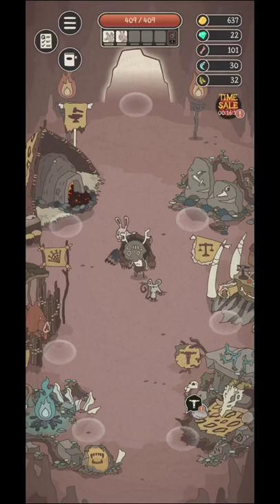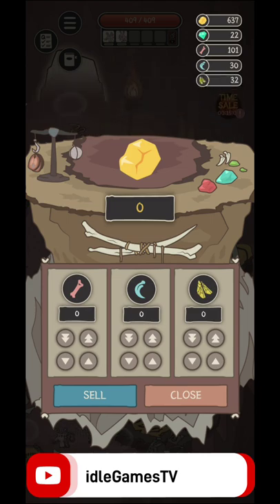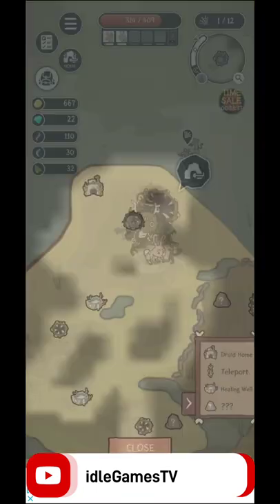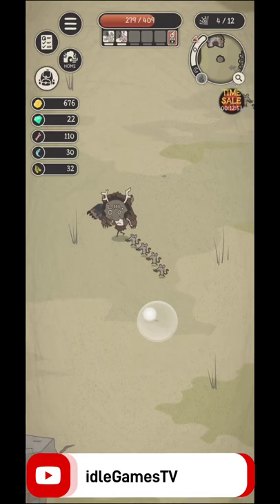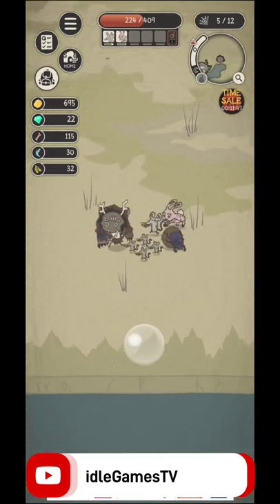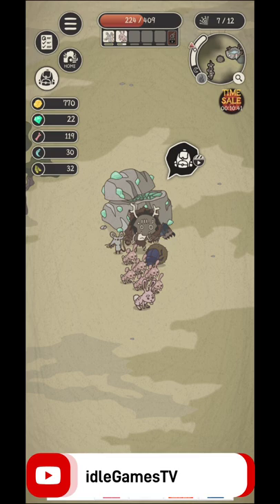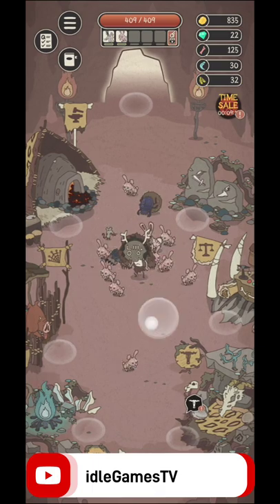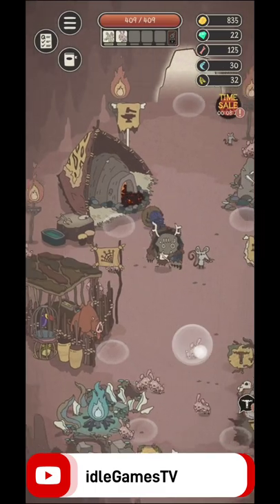Ancient WILD Darkness in Wild Tamer, beginner tips, guide, game review, android gameplay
Ancient WILD Darkness in Wild Tamer, beginner tips, guide, game review, android gameplay is a video on android gameplay, for an idle game, with beginner tips and a simple tutorial.
Lets hope that this beginner guide for Wild Tamer will help you in your journey.

Let me know if you enjoy this Wild Tamer Game, and let us know if you think that Wild Tamer Game is a good game.
In Wild Tamer you will give you the chance to make money by leveling up your facilities. This video will be a simple review for a simulator.
The Wild Tamer Game is an android game, that can be played horizontal on you mobile phone.
This video Wild Tamer Game and gameplay, tutorial and guide is an android version for the gameplay of the game, so if you enjoy the video give Wild Tamer Game a try.
In Wild Tamer Game you have the possibility to watch some adds in order for you to advance much faster in the game. Also in Wild Tamer Game, you will be able to upgrade your crew in order to make more money. In Wild Tamer Game you will need to watch some adds, but check put the video with the android gameplay, beginner tips and tricks and see what adds are more profitable.
When you will reach a specific level, in Wild Tamer Game, you will be able to unlock a new zone for additional profit in Wild Tamer Game.
Wild Tamer video is from my Lets Play Playlist, that you will find on the channel, where you can see lots of idle games for you to try and play on your Wild Tamer video you will find game tips, review and tricks, but also the beginner guide, tutorial for Wild Tamer Simulator. Let us know your best tips and tricks for this Wild Tamer Game.
Hope you will enjoy Wild Tamer Simulator, beginner tips and tricks, guide, game review, android gameplay video.

Tired of the gacha life? Enter the ancient wild darkness of druid and necromancer animal jam battlegrounds...

Become a grounded master beast tamer, and capture various critters to do your bidding!
Tame battle cats, monsters, and hybrid animals and take part in the league for pocket taming games!

As a Wild Tamer, you will be able to win over enemy monster beasts to become your minion. Summon your guardian alpha wolf and become a leader of a wolf pack, or simply amass a threatening army swarm of pocket ants at your command!

Or if you are daring, perhaps you may be able to become a mystical dragon tamer... Gather unique animals and mythical creatures to become your next neopet!

Battle wild animals, successfully tame the creature, and level up your animal super squad!

Help your primitive brother in arms survive in the land of octogeddon! Dont starve to death-- don't forget that wilderness can be a growtopia!
As a forager, collect creatures and materials for wildcraft levelling up, and strengthen your army with your new wild craft weapons and artifacts!